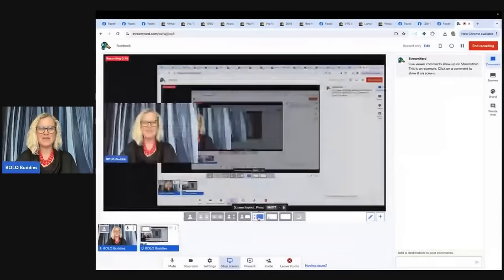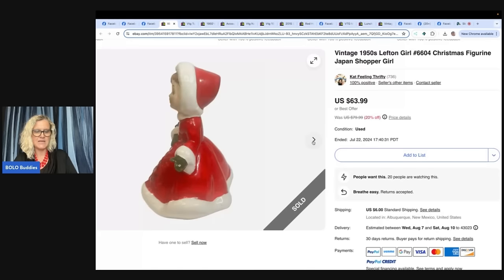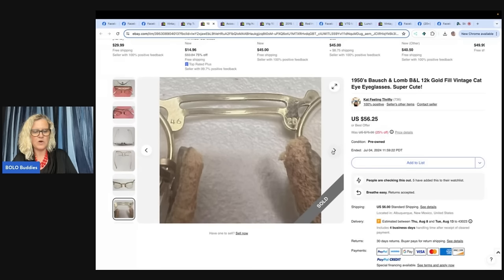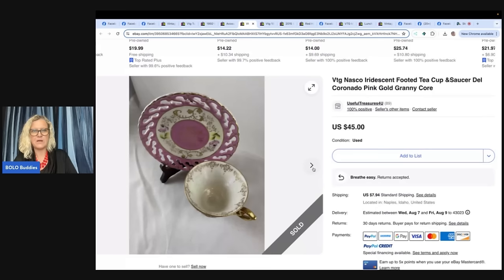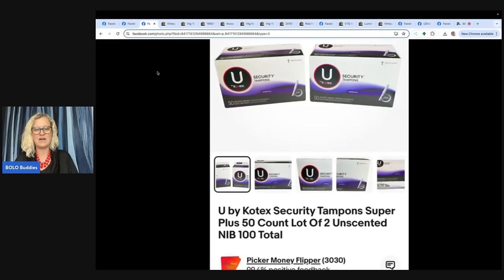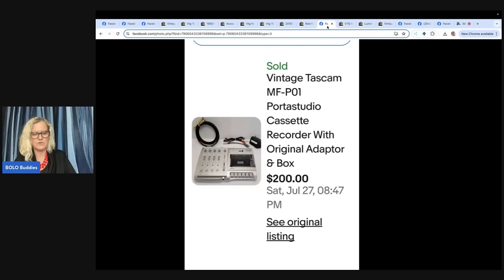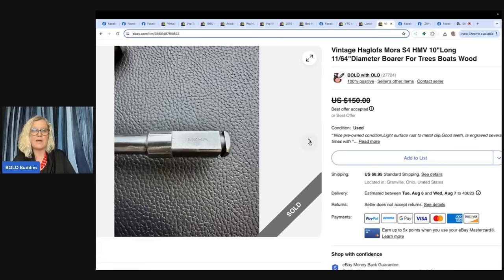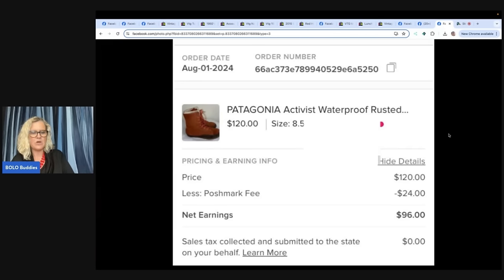Check your Bathroom for this $170 BOLO Resellers Share What Sold for Big Money